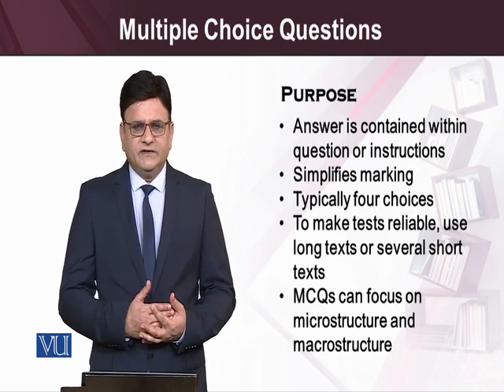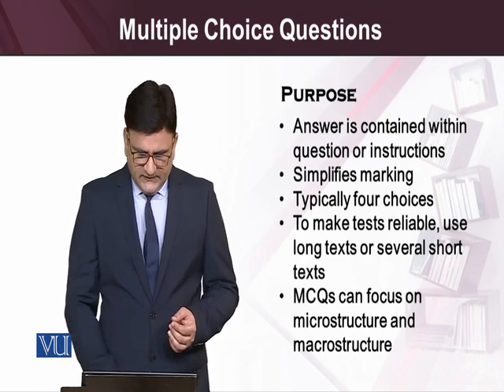ENG515_Topic125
Dr. Saqib Gorary